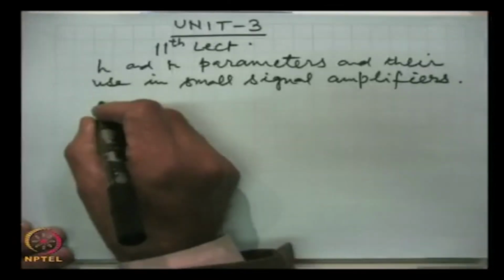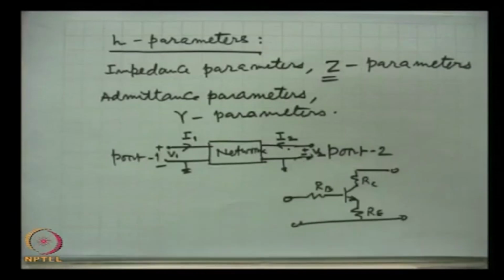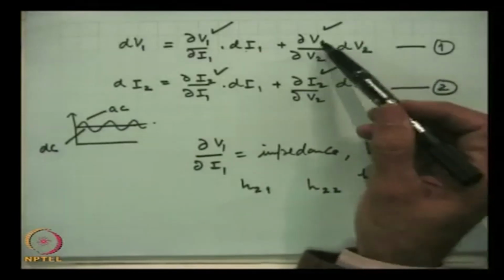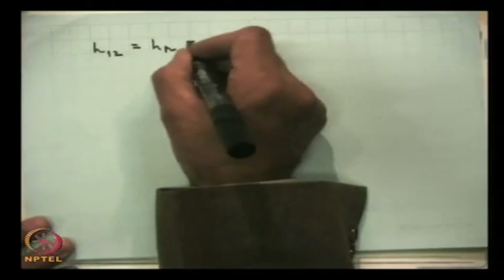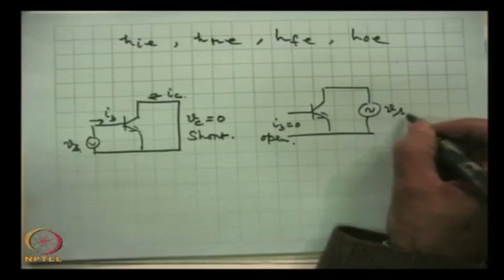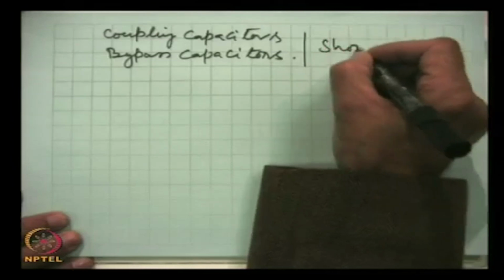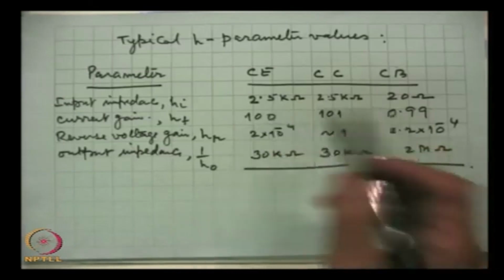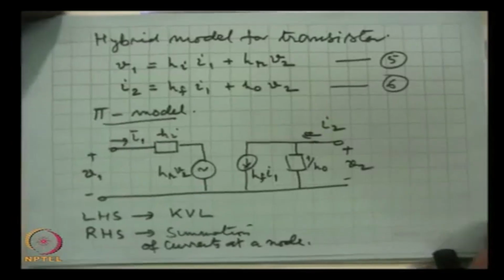H and R Parameters and their use in small amplifiers